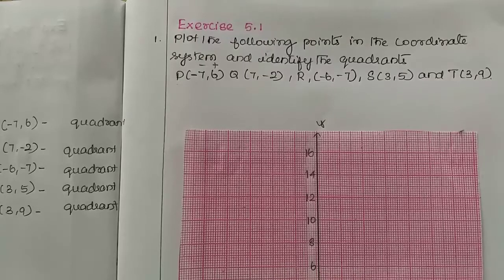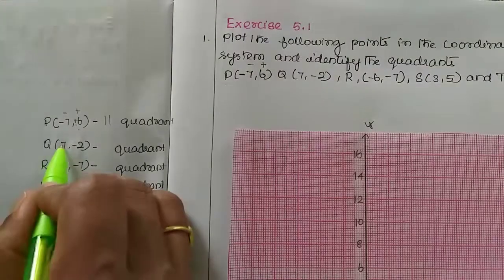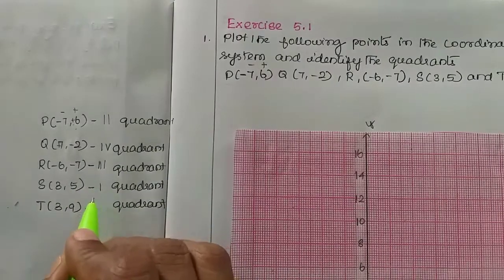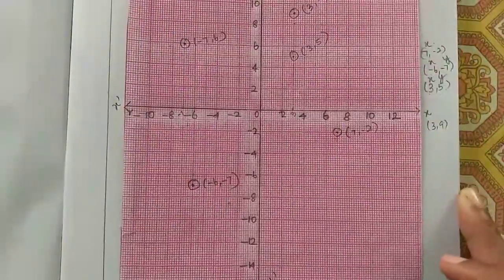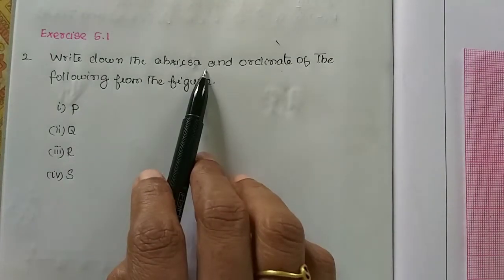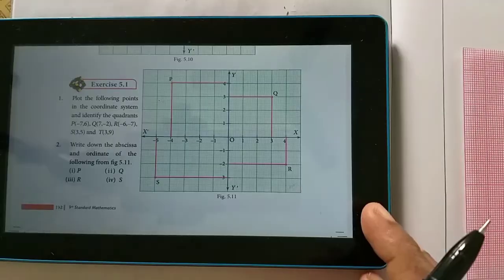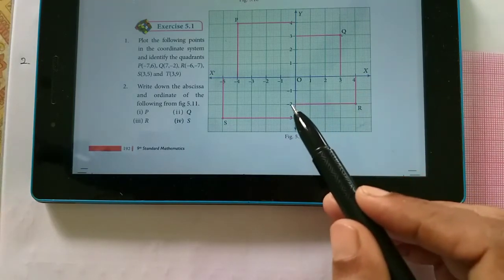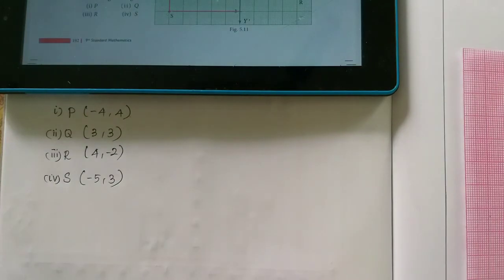Sum 1 Sum 2 Exercise 5.1 Class 9 Coordinate geometry Tamilnadu Samacheer maths Nithyaganesh Maths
Sum1 Sum 2 Exercise 5.1 Class 9 Coordinate geometry Tamilnadu Samacheer maths Nithyaganesh Maths